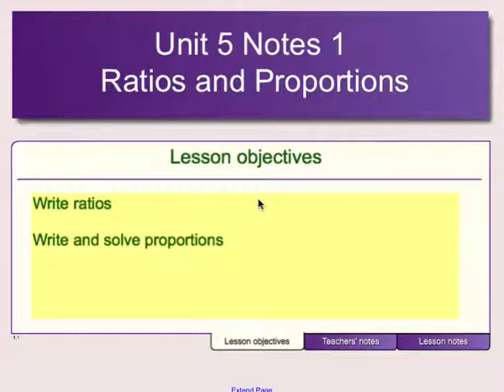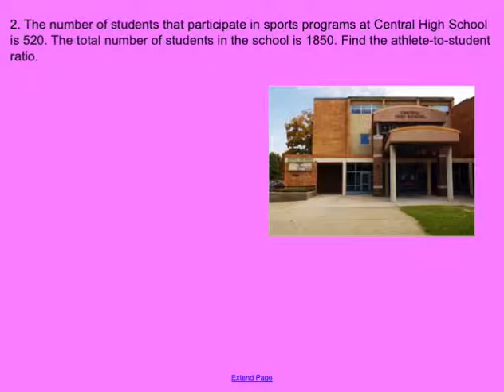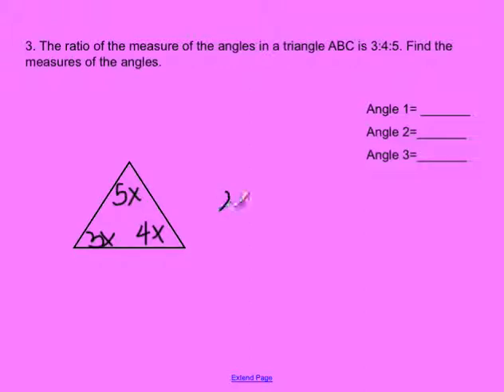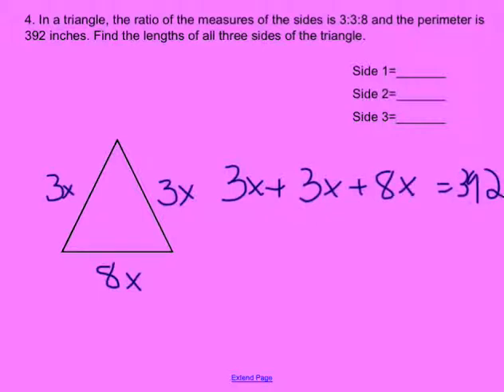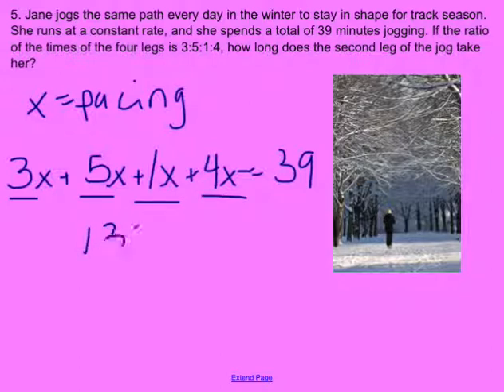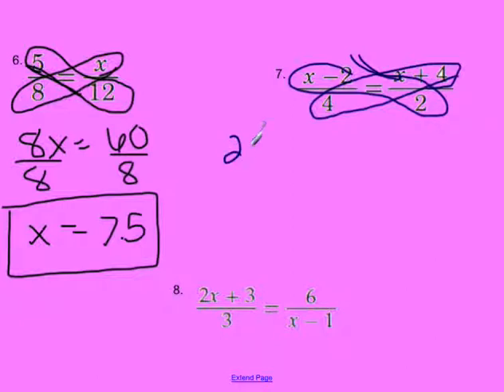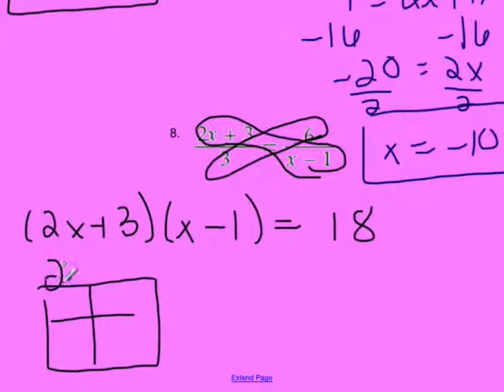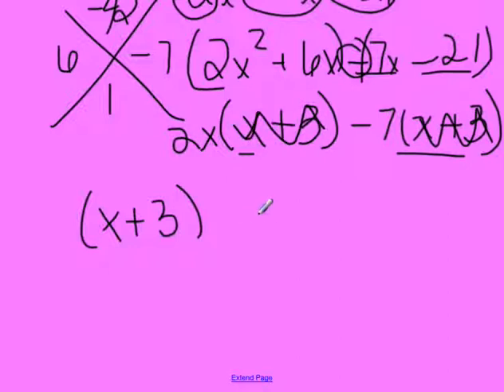Unit 5 Notes 1 Ratios and Proportions Part 1